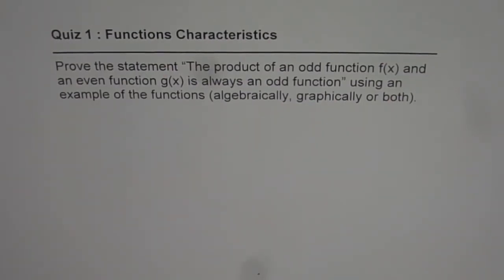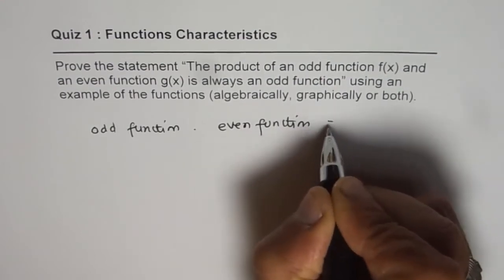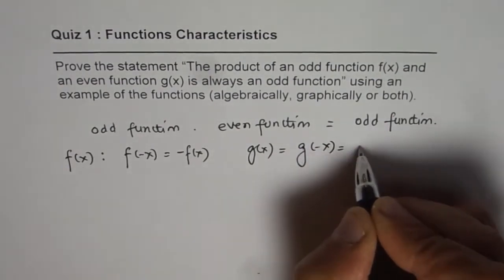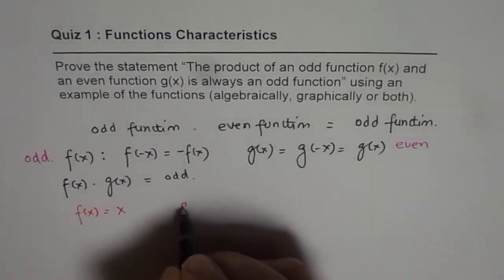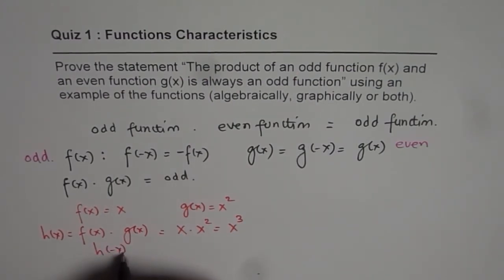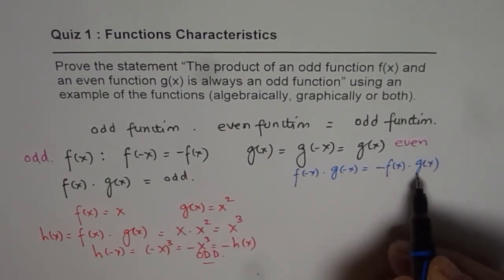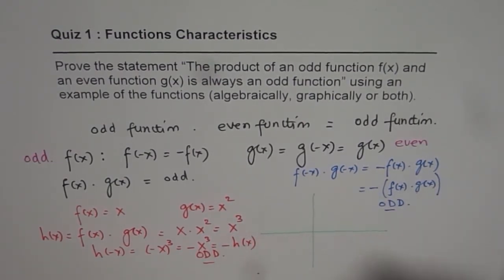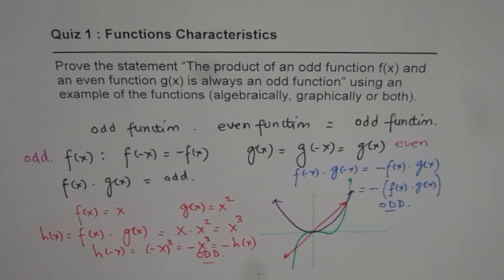Prove Product of Odd and Even Function is Odd Function